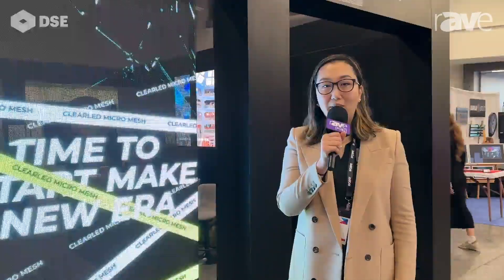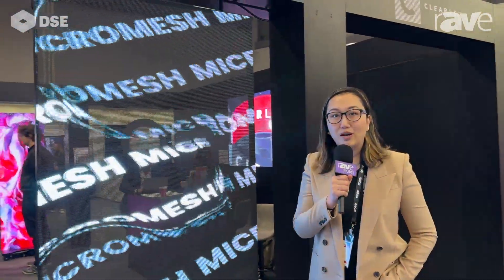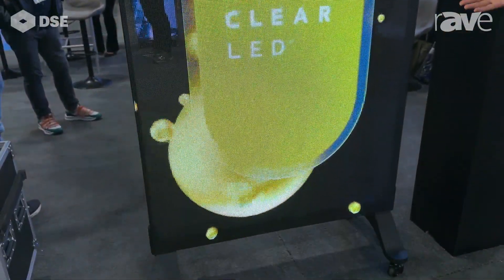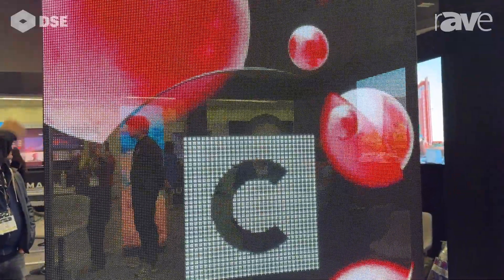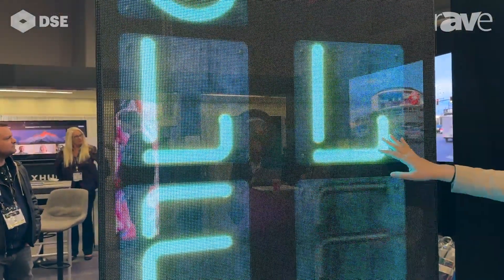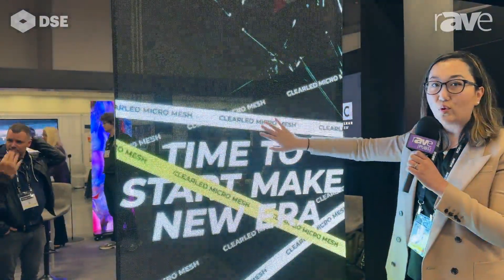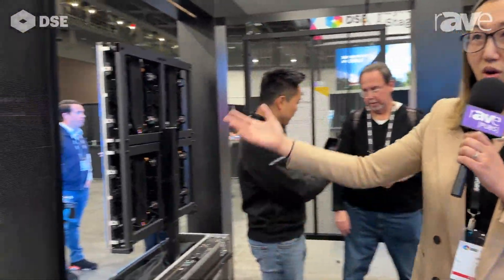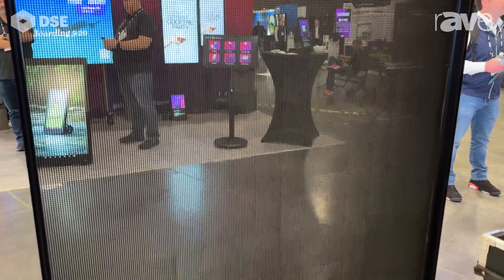DSE 2024: ClearLED Introduces MicroMesh Poster With 3.9mm Pixel Pitch and 4,000-Nit Brightness